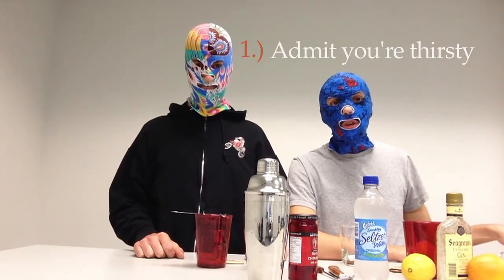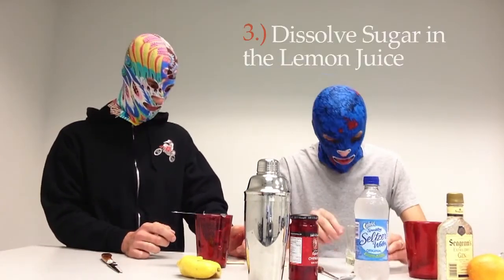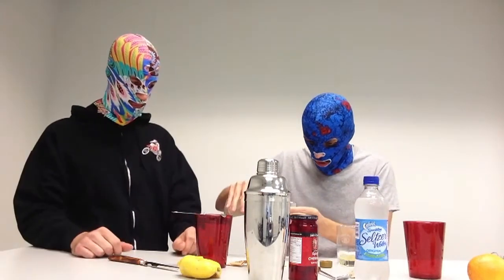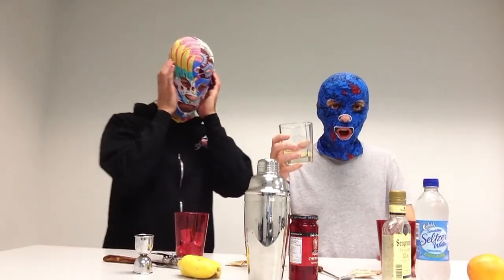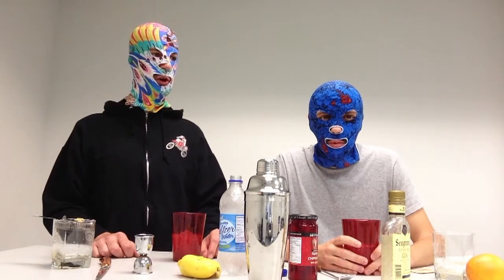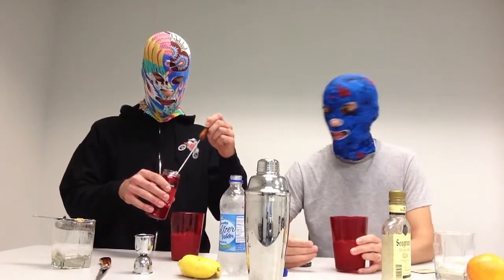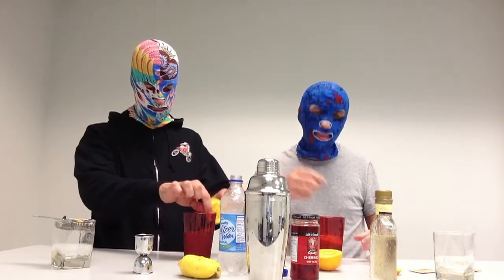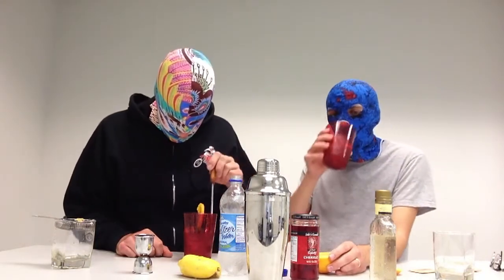Anonymous Alcoholics Episode 2: Making a Tom Collins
In this episode watch and learn how to make a Tom Collins.